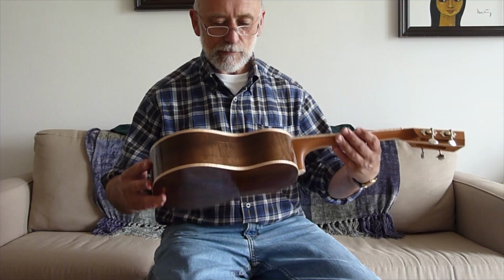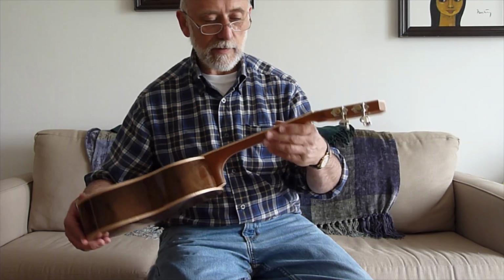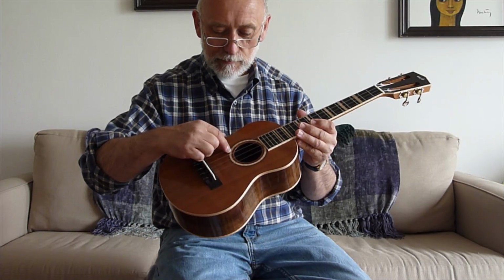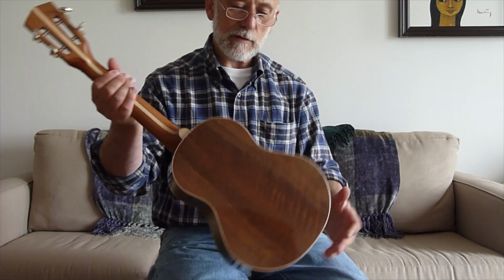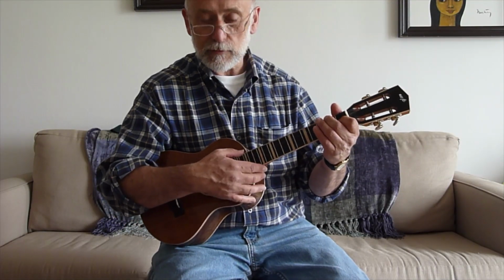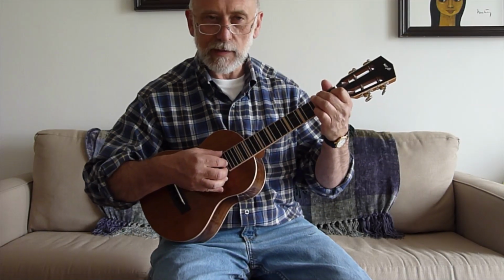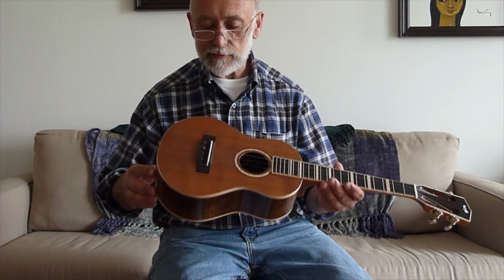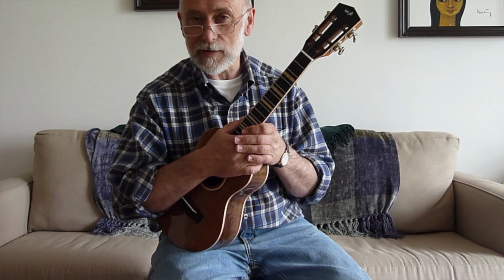MIKE PEREIRA TENOR UKULELE - Review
Mike makes beautiful, hand-crafted ukuleles. His booth was next to mine at the Wine Country Uke Fest last weekend. I was really very impressed with the instruments he had on display. This is my review of a walnut/redwood tenor he loaned me.

Be sure to check out the Interactive Transcript (new feature on YT). It's a hoot. It must think I am a foreigner. Apparently I was talking about a "silky terrier". Must be Corser!